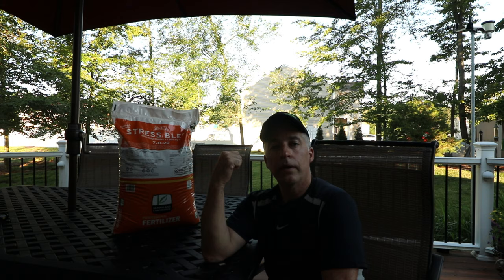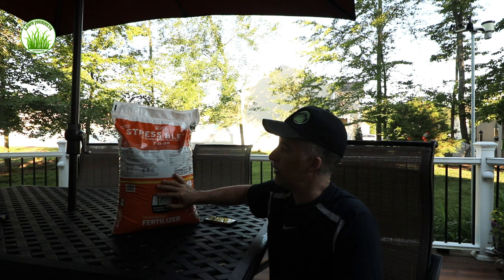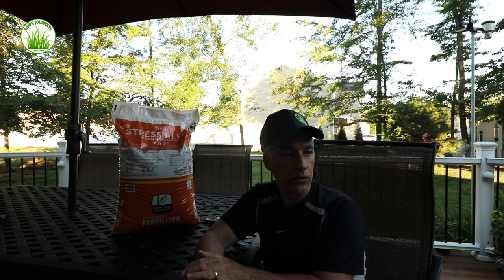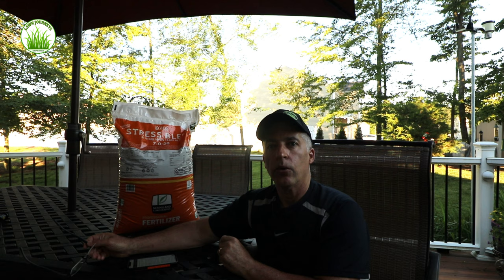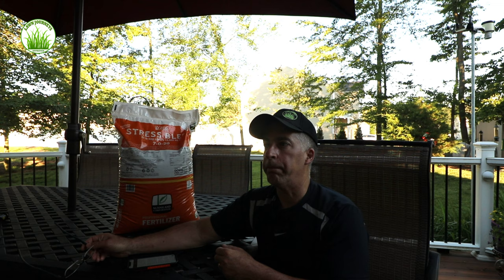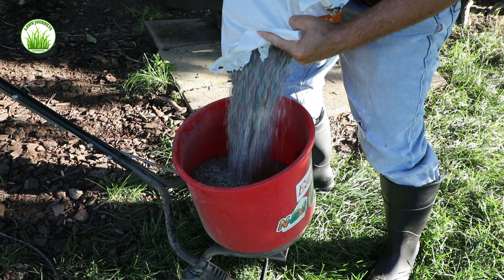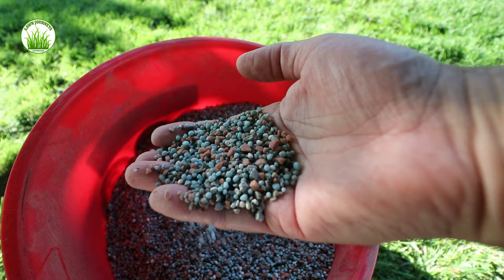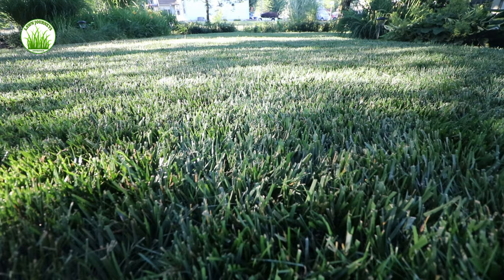Best Summer Fertilizer for Cool Season Lawns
There's a lot of summer fertilizers out there, but you have you considered Yard Mastery's 7-0-20 Stress Blend (with Bio-Nite™)?  7% slow release Nitrogen will not burn your turf, 20% Potassium is everything you need to nurse a stressed turf through the summer heat and drought, not to mention a full complement of micros, 3% iron for color and finally Bio-Nite.  This video discusses the product, shows the granular constituents and reveals the turf one-week after application.

There are many comparable products to the ones I'm currently using.  Please make your own decision and ONLY apply in accordance with the manufactures instructions and local regulations.  You are responsible for what you apply.